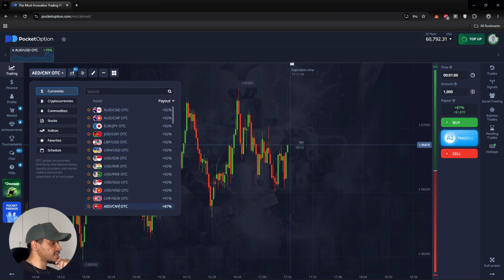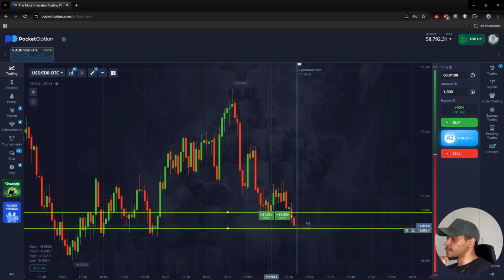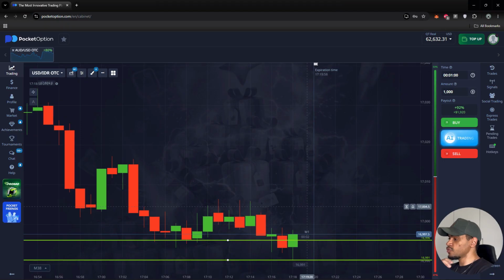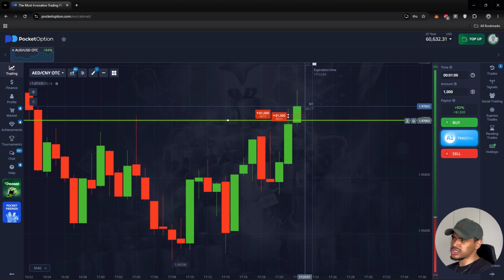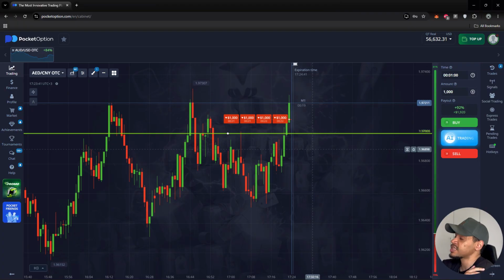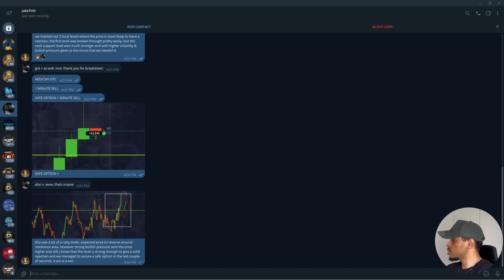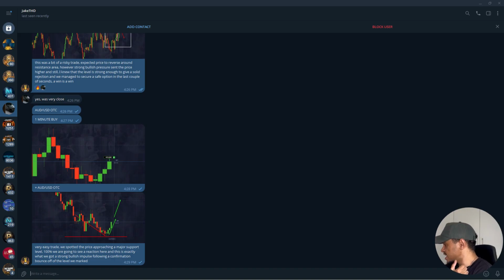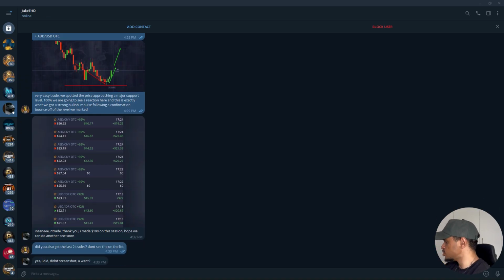Binary Options: Trading One-on-One With My Student (Live Session)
In this video I trade one-on-one with my student and walk through binary options and pocket option trading together. We look at how the pocket option bot supports the session, using it as a pocket option trading bot and a binary trading bot, and how it fits into binary trading. You'll see a clear binary trading strategy, where it sits in the binary options brokers rating, and how to shape a binary options trading strategy. We go trading live, trading live pocket option in real time, cover pocket option signals, the pocket option free bot angle, plus pocket option ai and the pocket option ai trading bot.